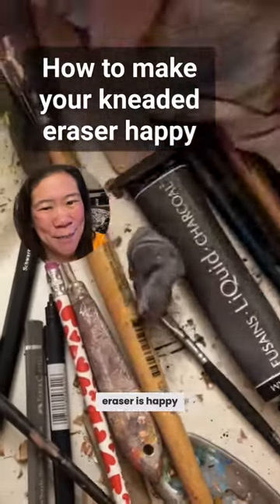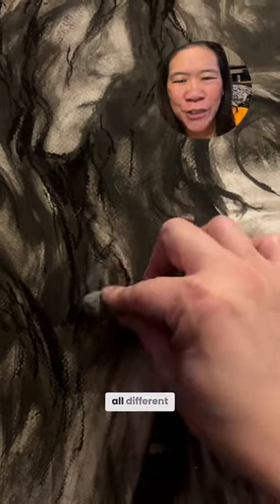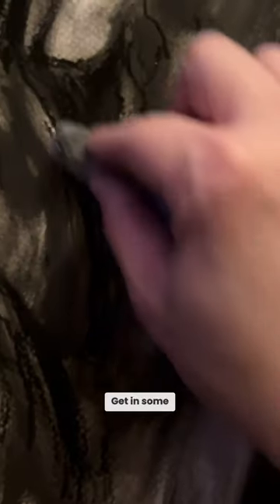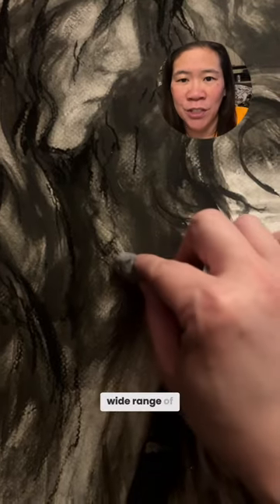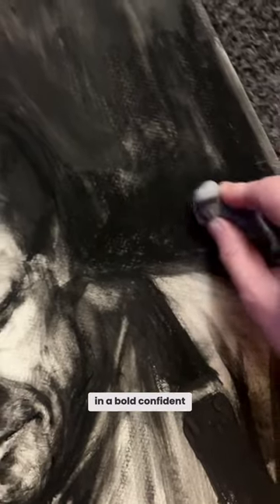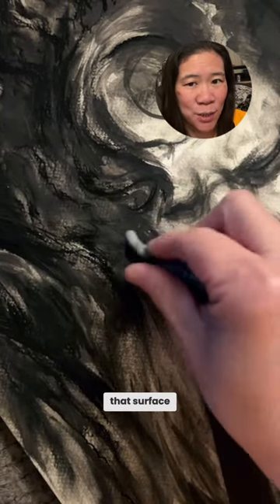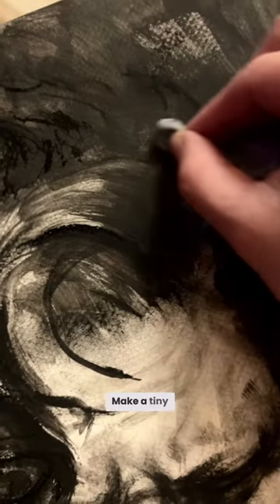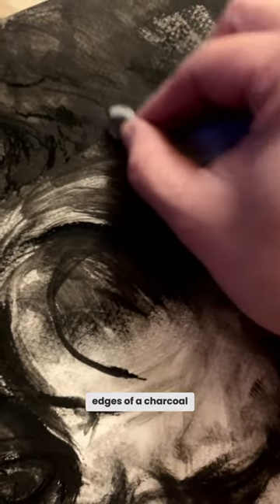How to Make Your Kneaded Eraser Happy: Drawing Tips, Sweeney Todd Illustration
When I did drawing demos for students at RISD, they were often times taken back by how physical I would get with my erasers. It’s all in the wrist action. That twisting and turning really goes along way, in terms of getting a wide range of marks. xoxo Prof Lieu

Prismacolor Design kneaded eraser
Faber-Castel 24 Piece Pitt Charcoal Set

• Portfolio critiques
• Artist calls

• Pro development
• Portfolio critiques

👂AUDIO EQUIPMENT
96 Pack Acoustic Panels Studio Foam Wedges 1" X 12" X 12"